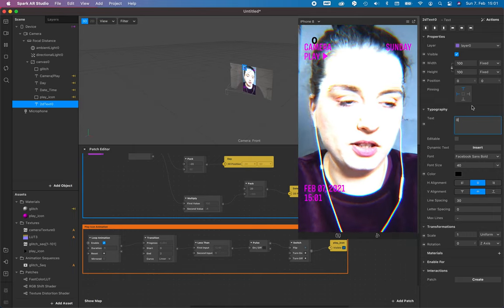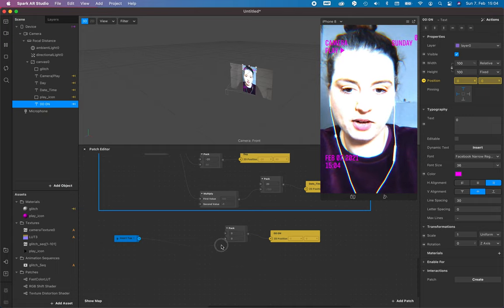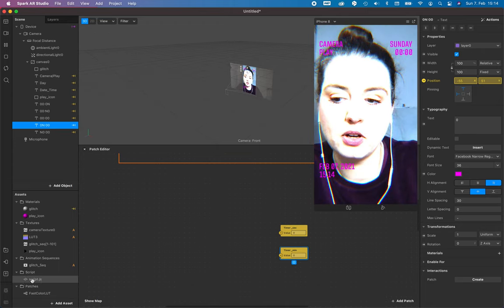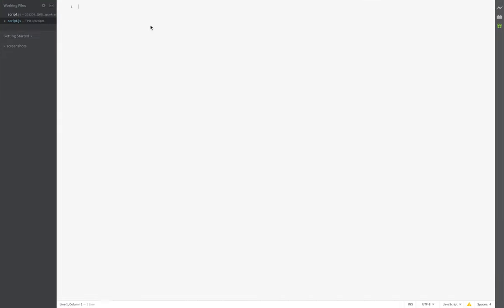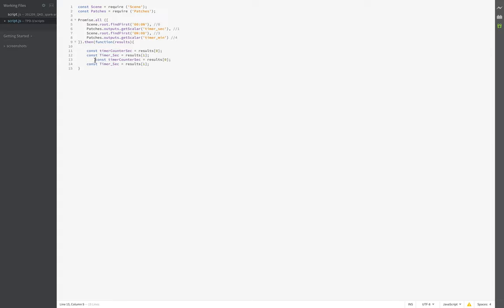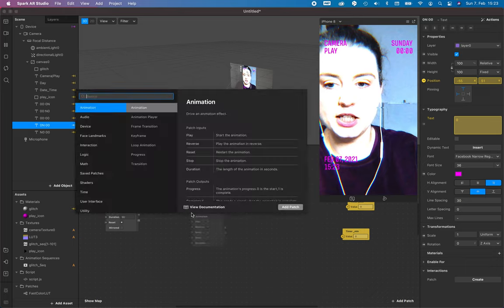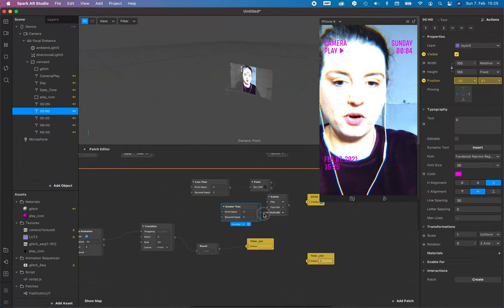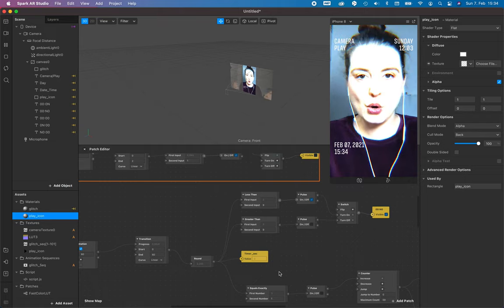How to create a Timer in Spark AR [PART 3 of the VHS Aesthetic Filter Series]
This is PART 3 of the VHS Aesthetic Filter Series. If you have not seen the other two parts. No problem. In this tutorial you will learn how to create a responsive timer text and how to make the timer work, with a little script and the patch editor.

You have never worked with the script or the patch editor? Don't worry about it. Just follow the steps:

0:00 Intro
0:56 Responsive Timer Settings
8:25 Timer logic | The Script
16:11 Timer logic | Patch Settings

▬ EQUIPMENT ▬▬▬▬▬▬▬▬▬▬▬▬
Camera: MacBook Pro
Post-production: Premier CC + After Effects CC

QKnow Design produced by Janine Konerow